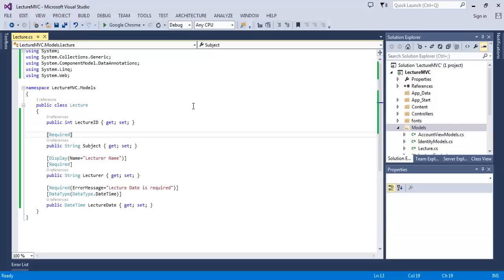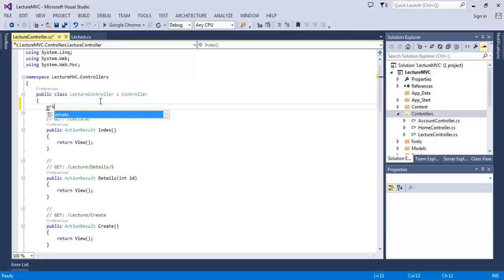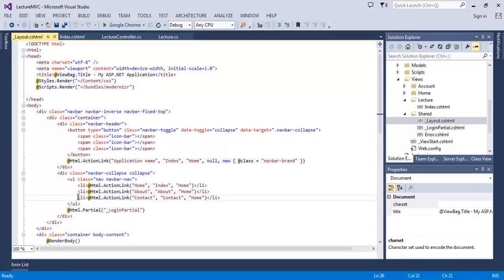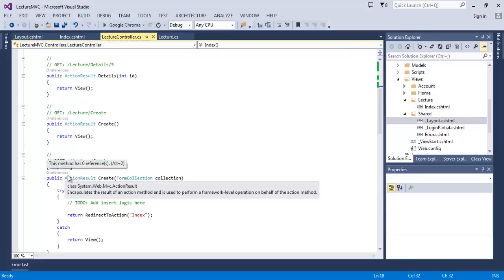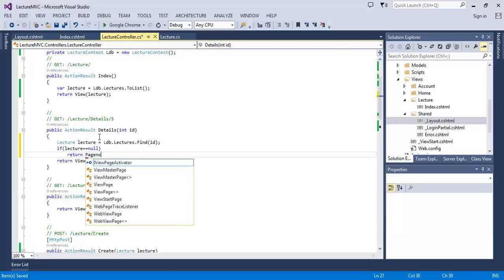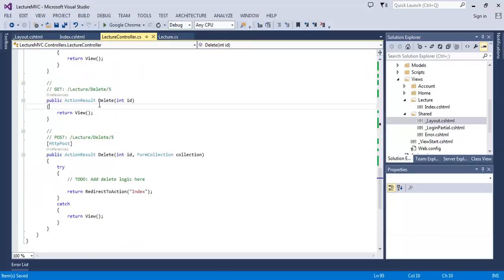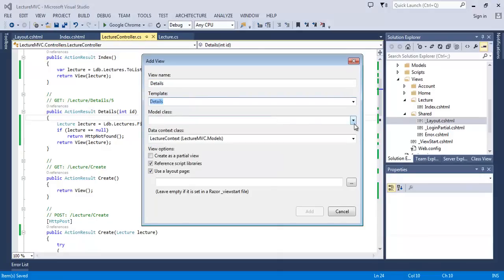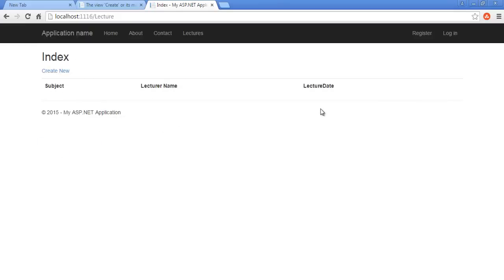ASP NET MVC 5 Step by Step - Part 3 - Controllers & Views Demo Project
This tutorial is about creating controllers and views in MVC application. Adding logic to the controller so that it can do the CRUD operation on database.